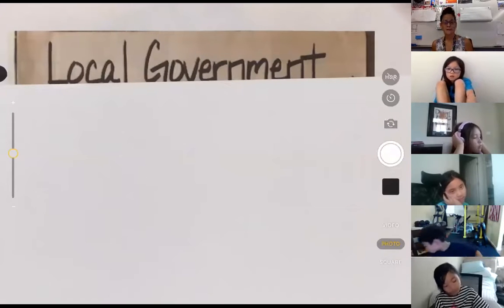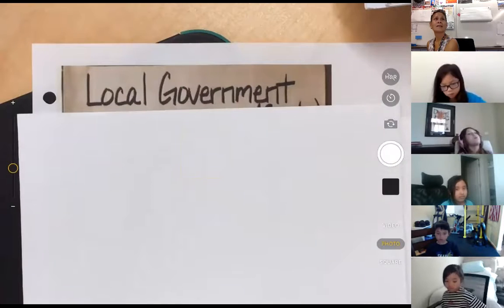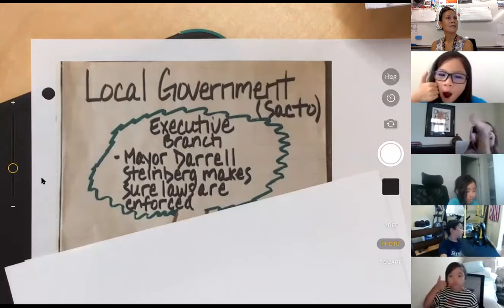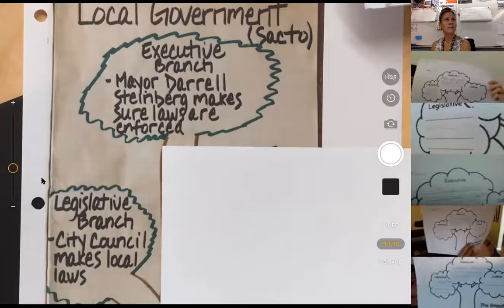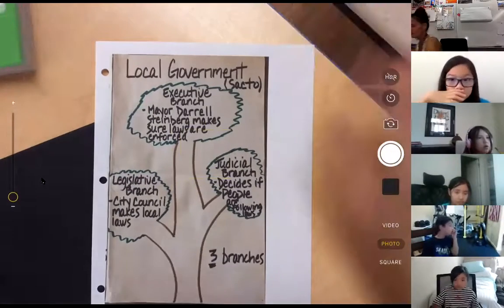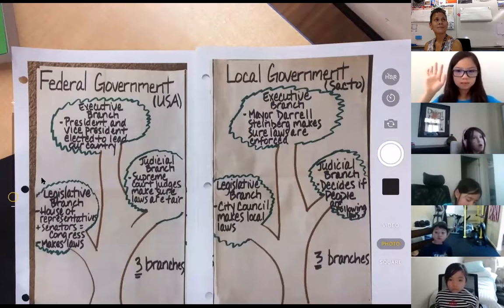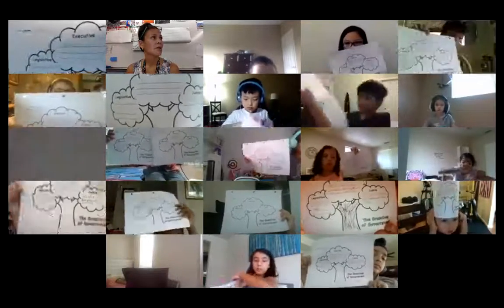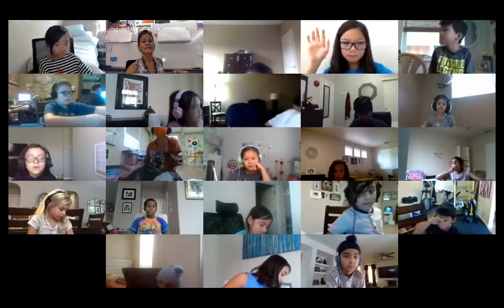08/25/20 - Branches of Government: Local